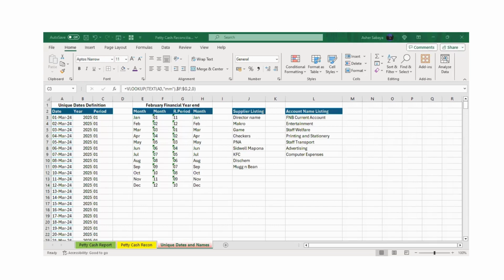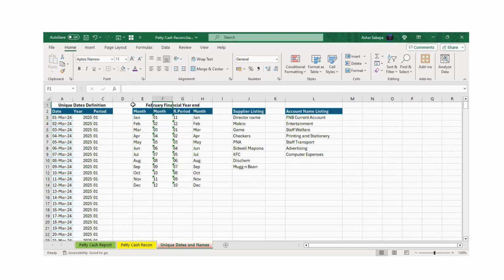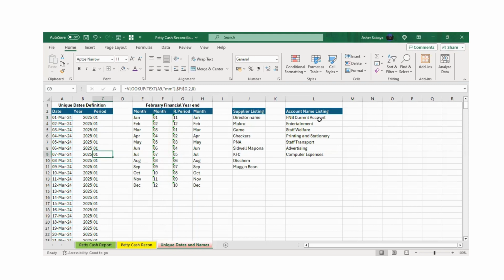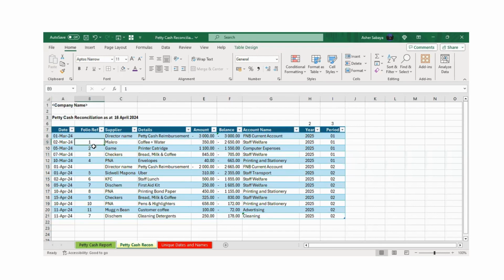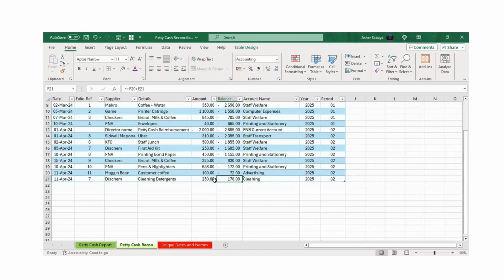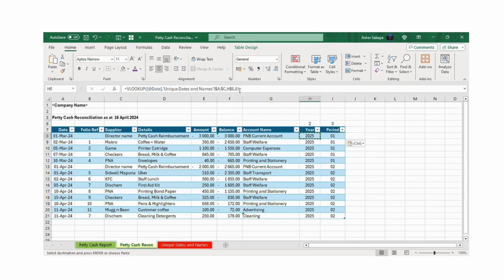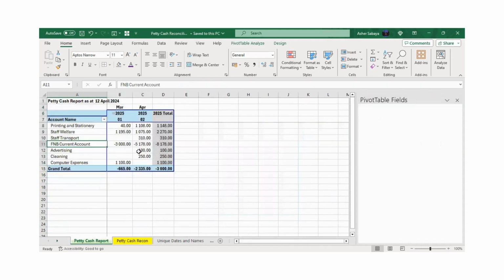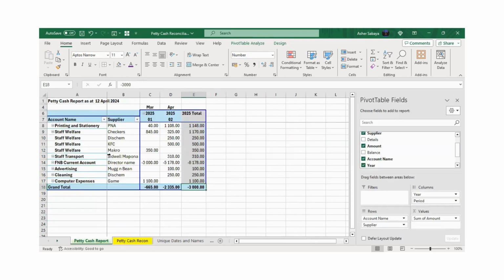Excel Petty Cash Reconciliation + Data Validation + Pivot Table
Streamline petty cash management effortlessly! Utilize Excel to craft a robust reconciliation file integrating data validations and a pivot table-driven report. Ensure accuracy with validated entries while gaining insights through dynamic pivot tables. Simplify tracking, auditing, and reporting in just a few clicks. Efficiency meets precision in managing petty cash like a pro!